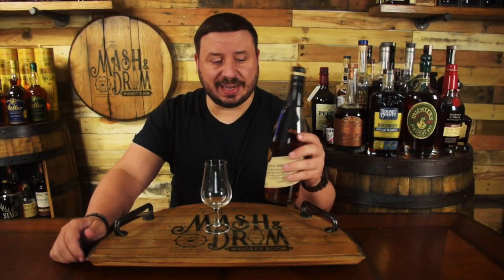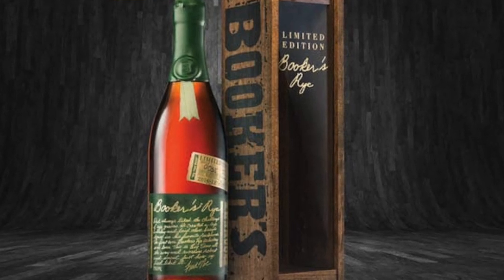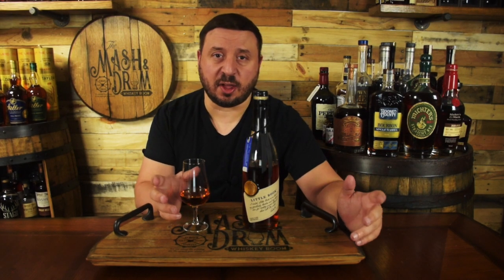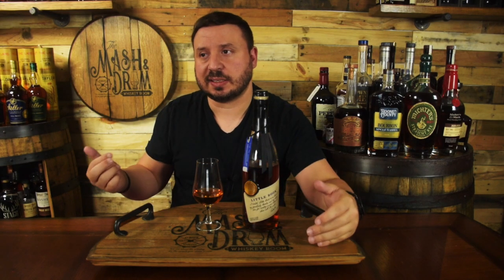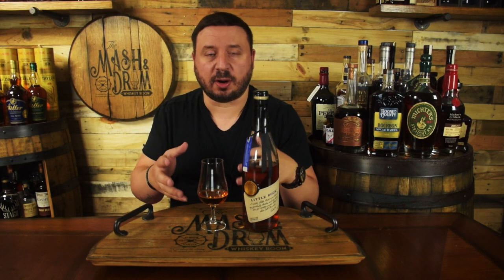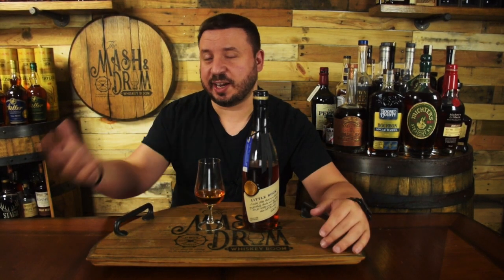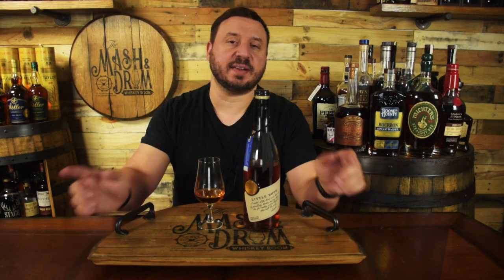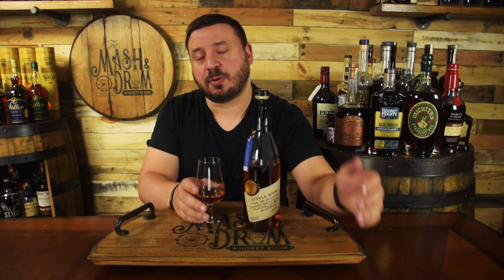Little Book Chapter 4: Lessons Honored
To create Little Book Chapter 4:
Lessons Learned. Freddie chose whiskeys with a
 connection to work done over the past decade with his father, current Beam master distiller Fred Noe.
 One of the whiskeys in the blend is a 4-year-old Kentucky straight brown rice bourbon. This whiskey reminded Freddie about the first distilling project he did on his own after guidance from Fred. Next, Freddie chose an 8-year-old Kentucky high rye rye whiskey. In fact, this whiskey is a nod to Booker’s Rye, one of the first commemorative
releases that the pair worked on together and finally, there is a 7-year-old Kentucky straight bourbon which helped to round out the blend. Little Book Chapter 4 is bottled at 122.8 proof and is available now in limited
 quantities with an MSRP of $124.99.